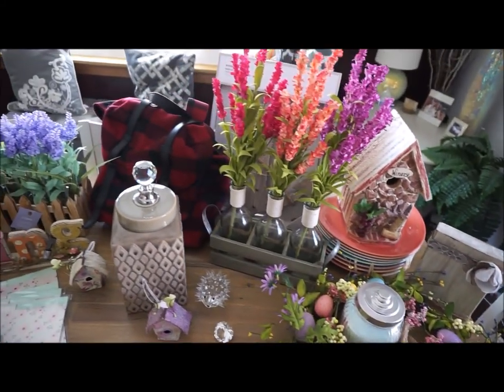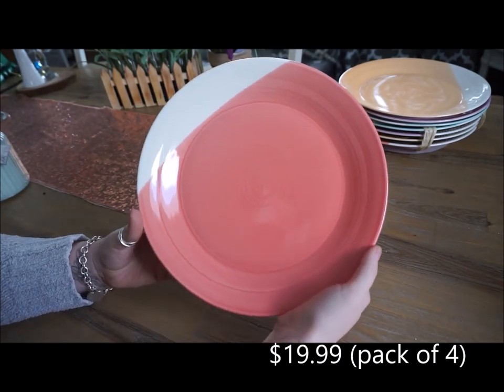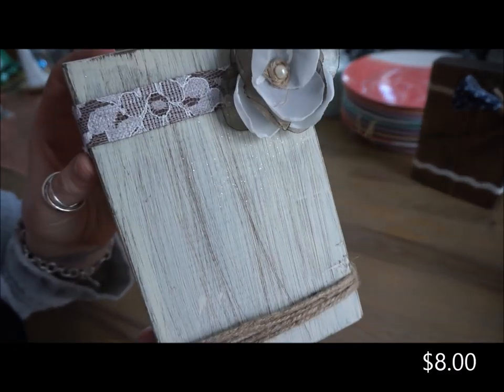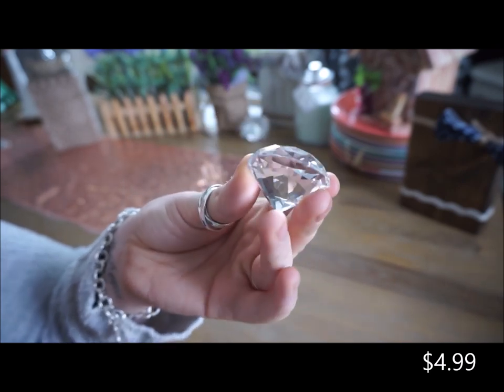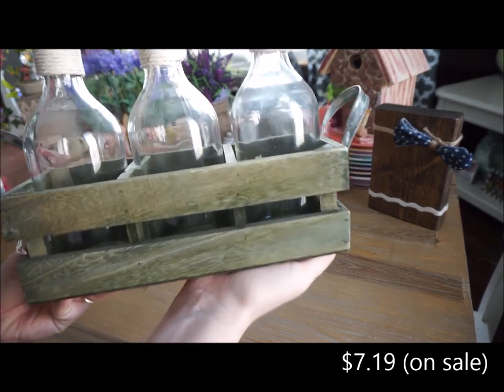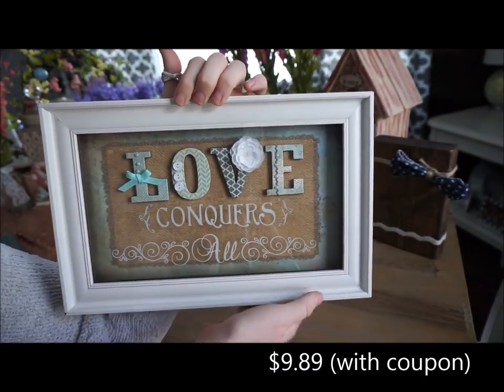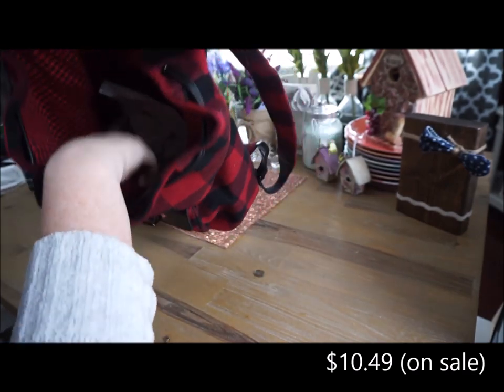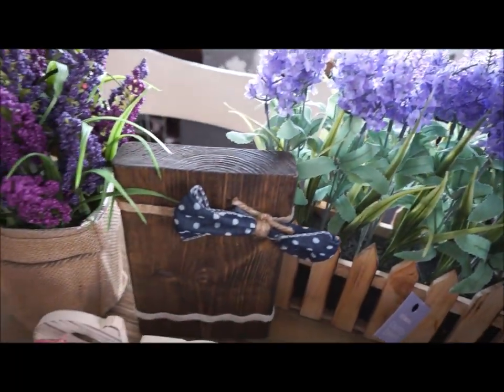Huge Spring 2016 Home Decor Haul - pt 2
Hey guys! I am obsessed with all things lifestyle - home decor, home organization, fashion, family, planning my  wedding (on a budget), and starting a fitness journey, and I want my channel to be based around just that!
I would love to share my tips, tricks and secrets to leading a productive and stylish life, while adding a bit of sparkle to every aspect of ourselves.

As you can probably tell by now, I really really really love decorating the house with seasonal decor.  After the long and cold winter, it's so refreshing to add some bright and cheerful color to the house and it seems as though the stores that I have been shopping at are coming through full force with some gorgeous spring decor!

Home Videos:
1) Home Tour: Family Room
2) Home Tour: The Man Cave
3) Home Tour: Bedroom
4) Spring Clean & Declutter with Me!
5) Updating Furniture: New Paint & New Hardware!
6) D.I.Y. Kitchen Cabinet Lighting: A Warm Ambiance

Wedding Videos:
1) Wedding Decor - Collective Haul
2) DIY Wedding Party Favors
3) Wedding Binder Review
4) What I got at my Bridal Shower
5) DIY Painted Wine Bottles - Wedding Decor
6) DIY Wedding Centerpieces
7) DIY Tiny Bows
8) Bridal Shower Setup
9) Bridal Shower Decor
10) Bridal Party Gift Ideas

Haul Videos:
1) Easter Decor Haul
2) Amazon Haul

Review Videos:
1) Erin Condren Set Up
2) Cize Review
3) Essential Oils
4) March Ipsy

Favorite Videos:
1) My Essential Beauty Products: A Collection
2) March Lifestyle Favorites

Random Videos:
1) What's in My Bag
2) March Ipsy Bag